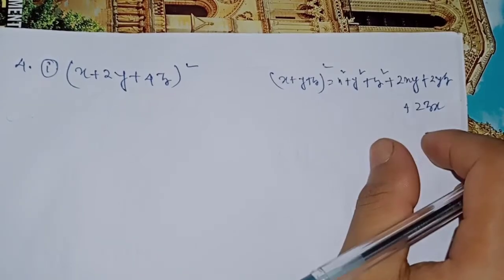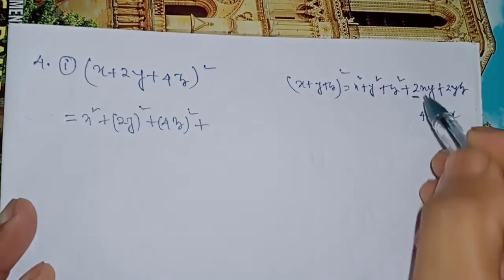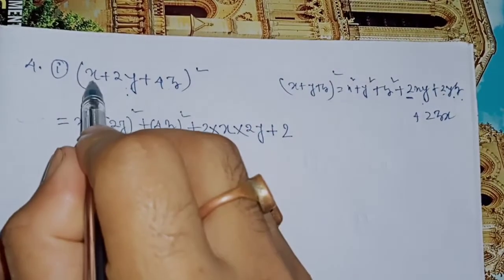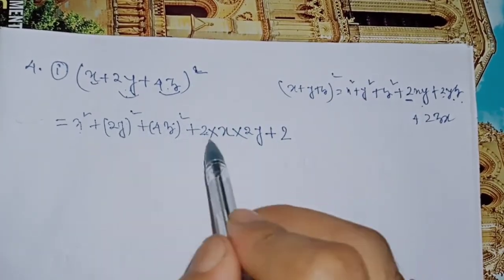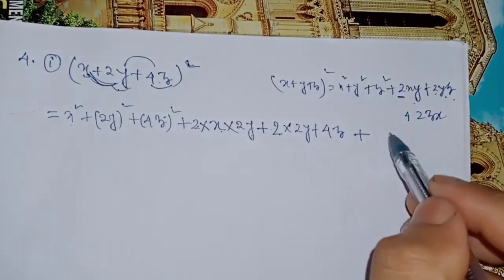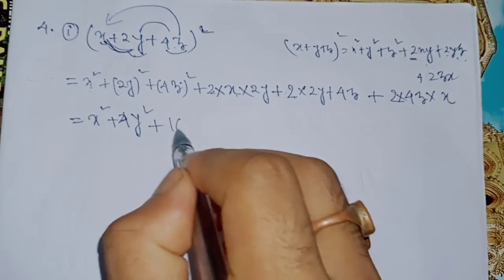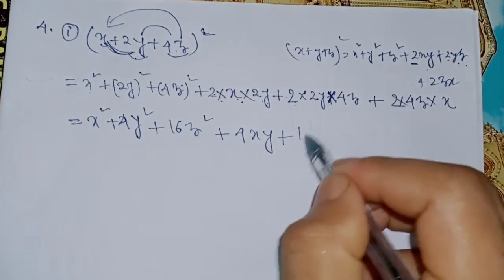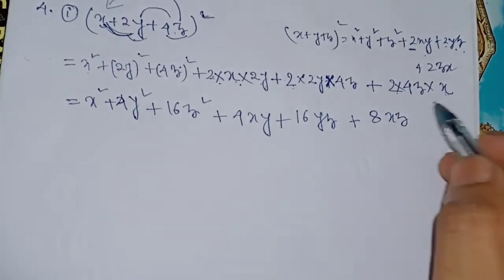Chapter-2 Class-9 Ex-2.5 Question 4. i Bodo Medium NCERT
थाबिबा-V: (x+y+z)²=x²+y²+z²+2xy+2yz+2zx